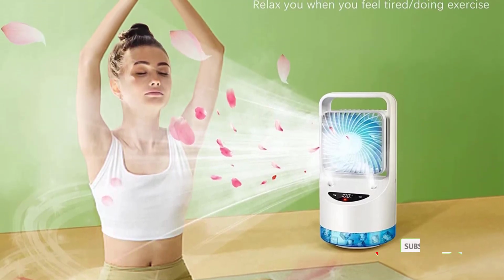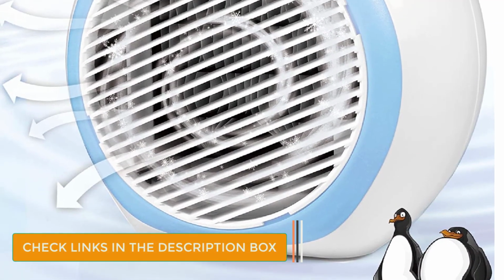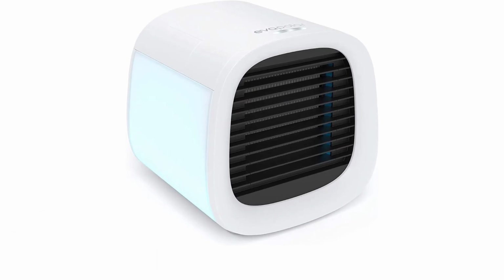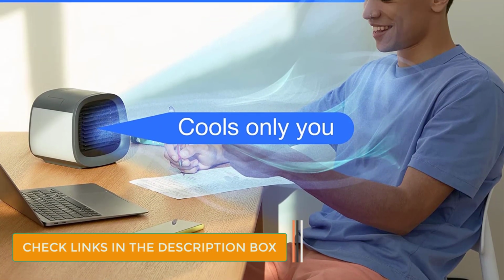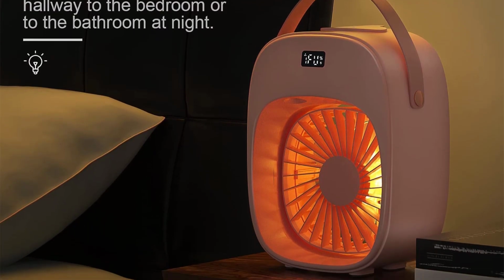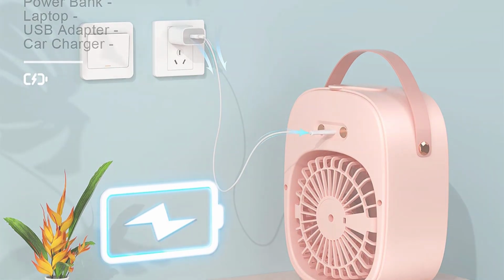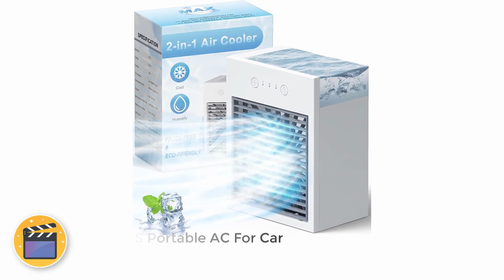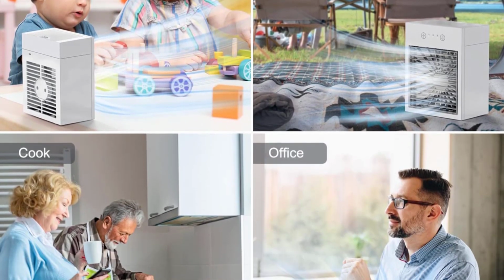Top 5 Best Portable AC For Car | Best Portable AC For Car Review In 2023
✔️Best Portable AC For Car 🔥 💥
📌Product Link📌
✅ My Picks ✅1.  AUBNICO Portable AC For Car
✅ Best Value ✅2.  Evapolar Portable AC For Car
✅ For Beginners ✅3.  BNT Portable AC For Car
✅ Premium ✅4.   VeRosky Portable AC For Car
✅ Trending ✅5.  AOLOS Portable AC For Car